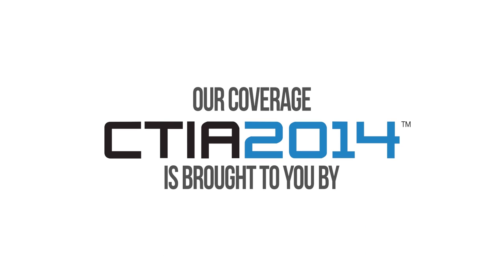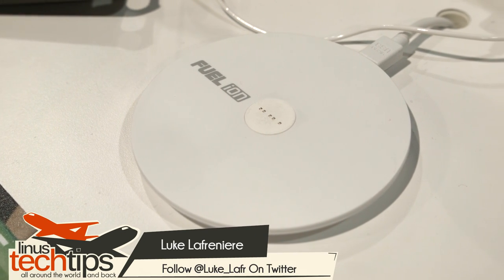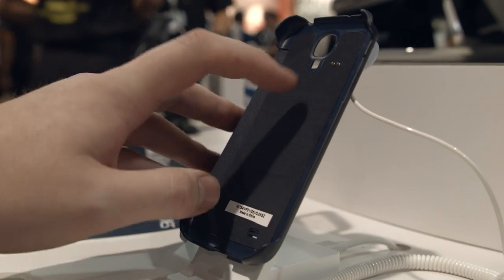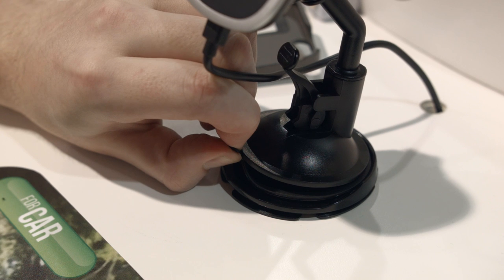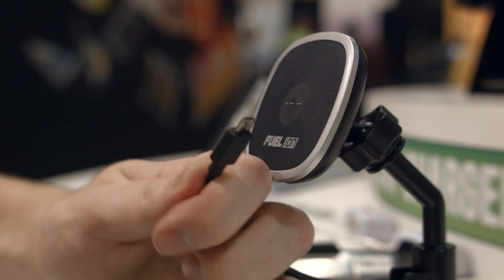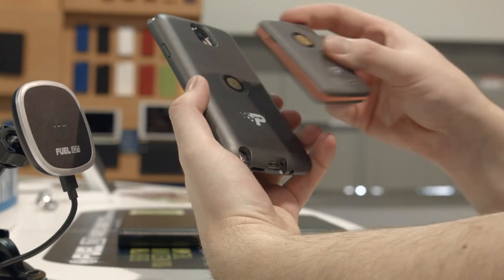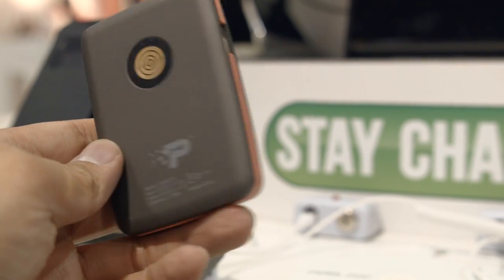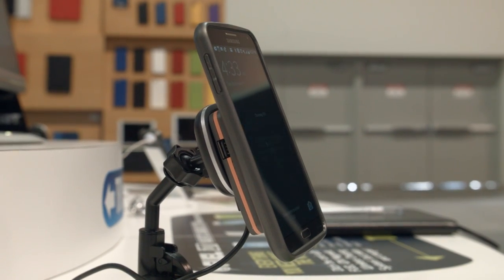Patriot Fuel Ion Wireless Charging System - CTIA 2014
Patriot was showing off a cool alternative to Qi charging at CTIA this year, their Fuel Ion wireless charging system. They made some pretty bold claims about the effectiveness of this charging solution when compared to USB charging.